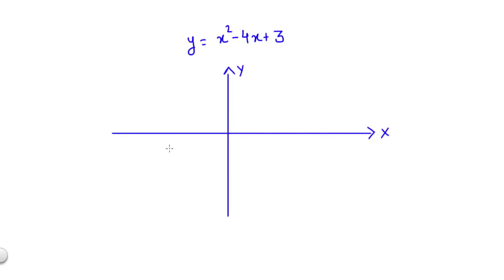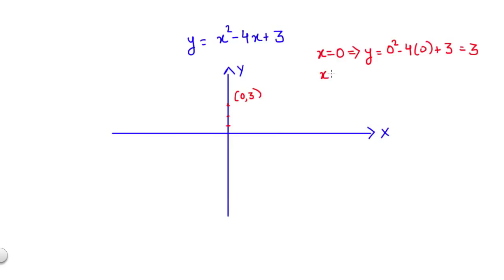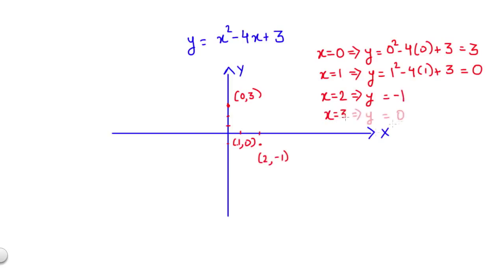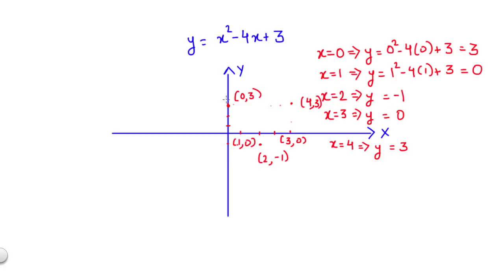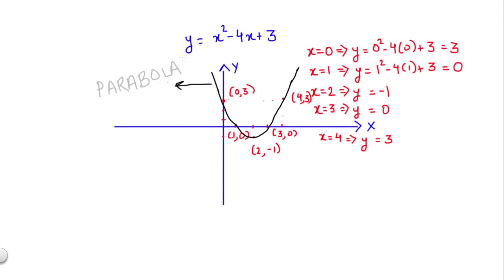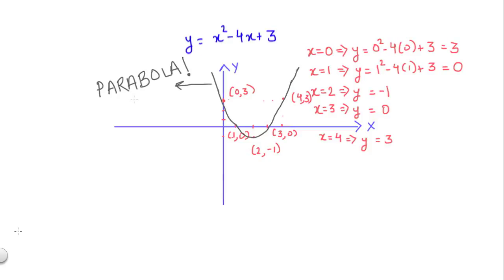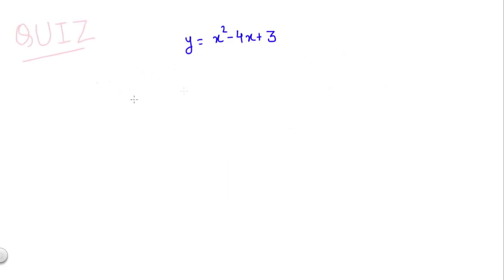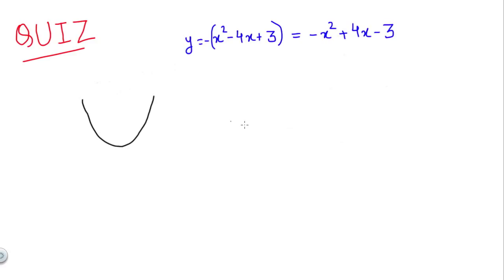Parabola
for the entire course